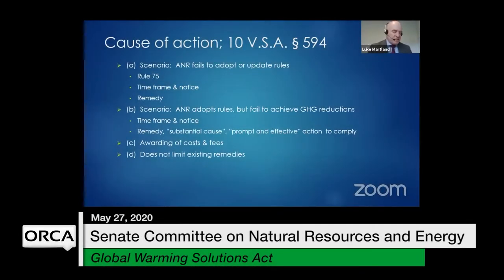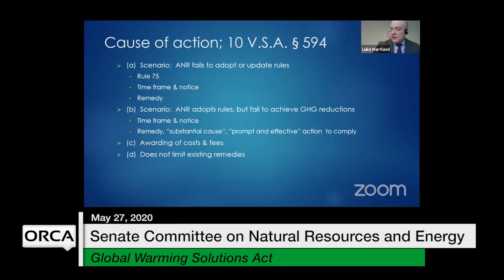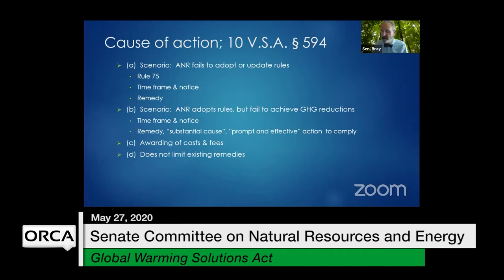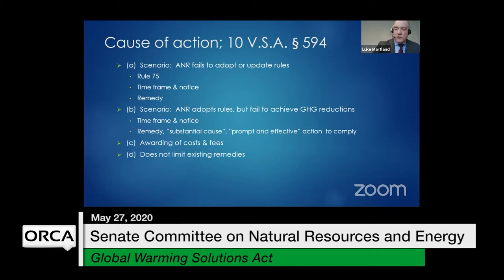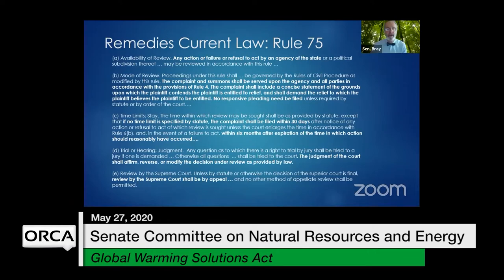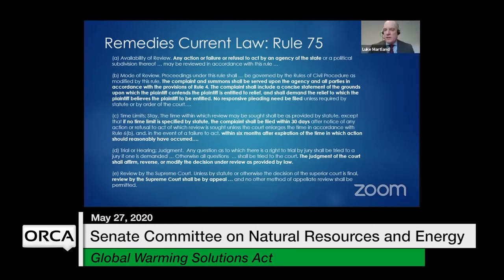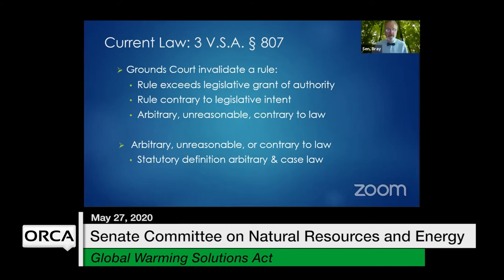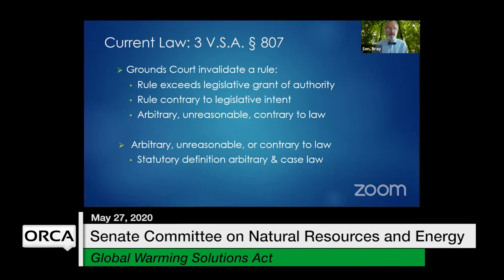Vermont State House - Global Warming Solutions Act 5/27/2020